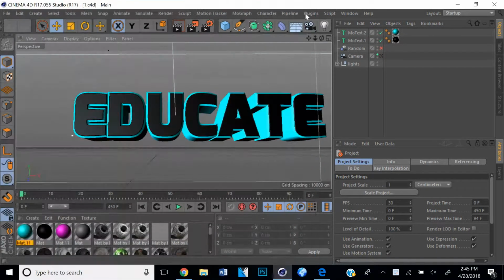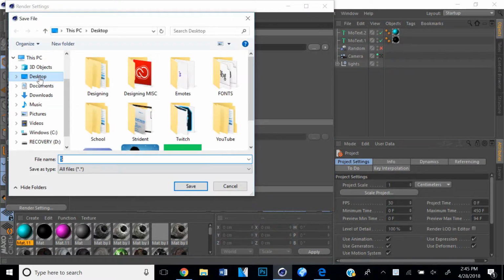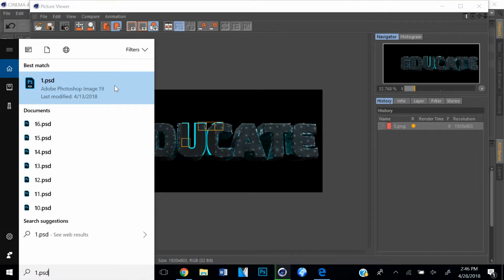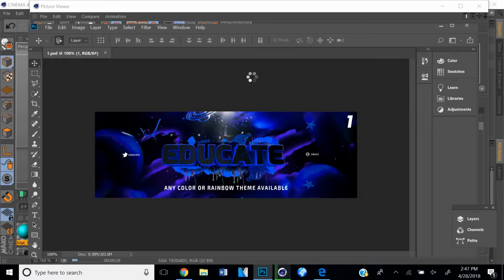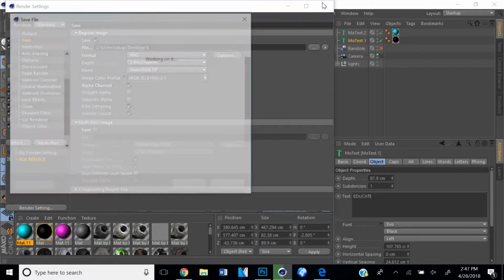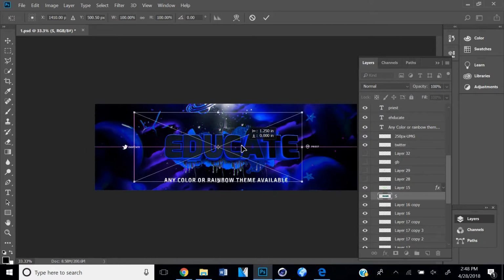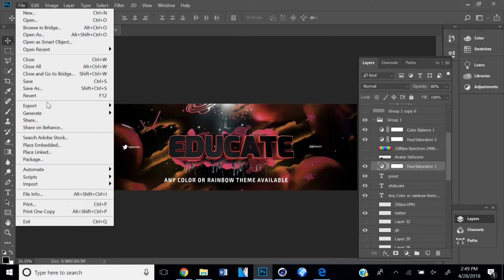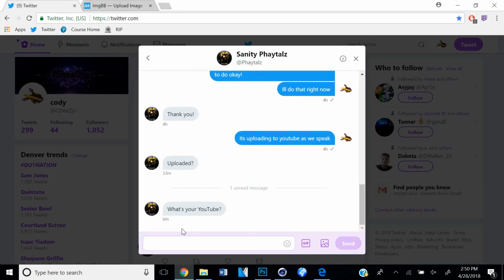Screen Recording (4-28-2018 2-50-17 PM)